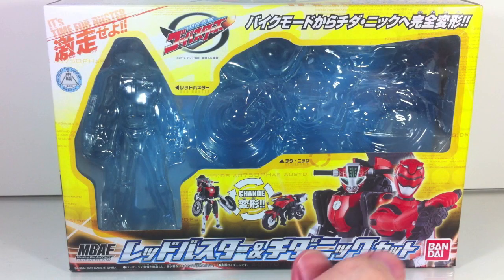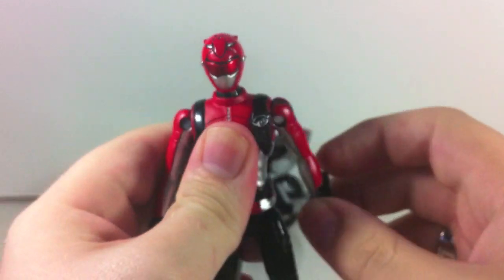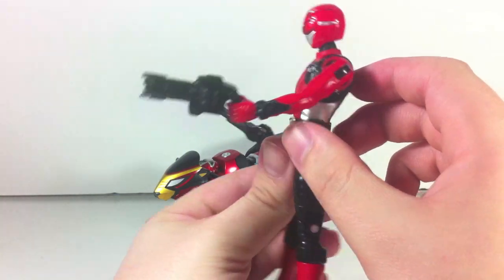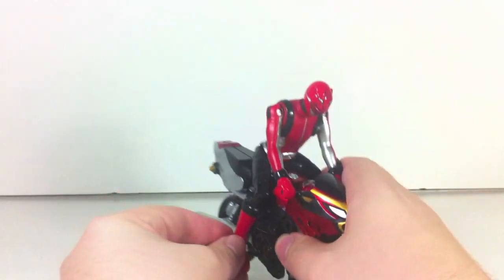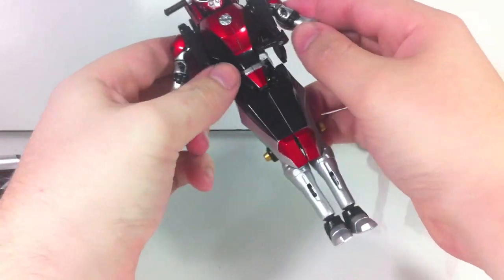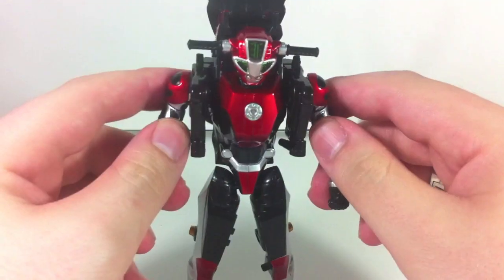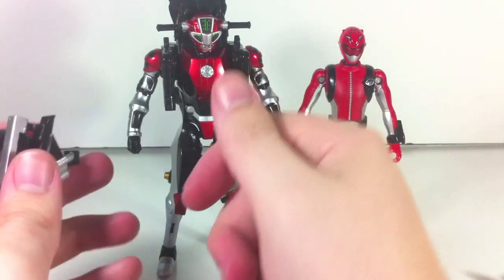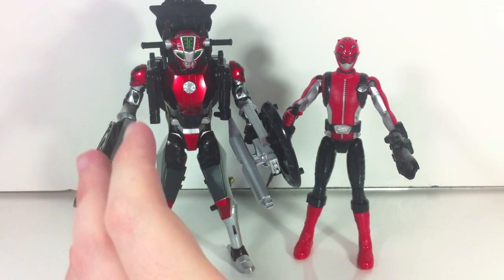Review: MBAF Red Buster & Cheeda Nick Set (Tokumei Sentai Go-Busters)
It's been a while since we had a Sentai sub-line, in fact the last was Boukenger. While the line certainly isn't big (this is the only figure for the foreseeable future), it's at least something. This set includes a slightly pose-able Red Buster figure. He has a shoulder swivel, wrist swivel, ball/socket joint hips, a single joint at the knee, and a swivel at the boot. His head can move too, but not enough to really get a lot of poses. It's a shame he has no elbow articulation, otherwise he wouldn't be that bad. The back of the figure is sadly plagued with screw holes. He also comes off looking rather thin compared to the suit actor in the show. The real star of the set is Cheeda Nick. He comes packaged in bike mode. While it's obvious he's a transformer of sorts, the figure does a pretty decent job at hiding it. Transformation is relatively easy: fold the front section down, swing the arm sections out, and fold the legs down. Tada! While he loses Red Buster's shoulder swivel (it's a simple rotation now) but he does get an elbow joint. The giant wheels can be removed to streamline the figure a bit. While the giant backpack is very off-putting, and could easily have been made more flush with the body with a couple additional swivels, the core of the figure is pretty nice, and it's fun having a Cheeda Nick that can transform. As of this review, there is no confirmation if and when Cheeda Nick will get the S.H.Figuarts treatment, and if that figure will be capable of transformation. With that in mind, I can recommend the set for those that want that function (as well as a cheap but detailed Red Buster). However, the $30 or more retail price tag is steep for what this set has to offer. If you can find it at a good sale, I recommend it, but at the current price, I can't really justify the price.
Awesome Intro thanks to Ryokuya!